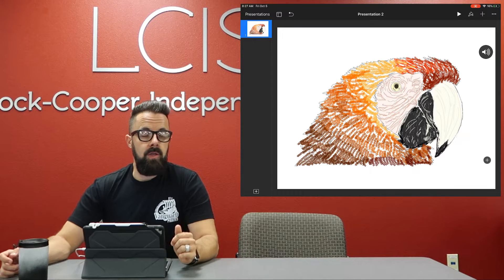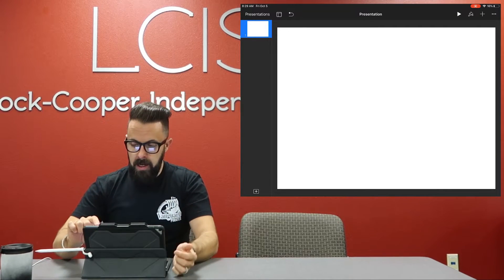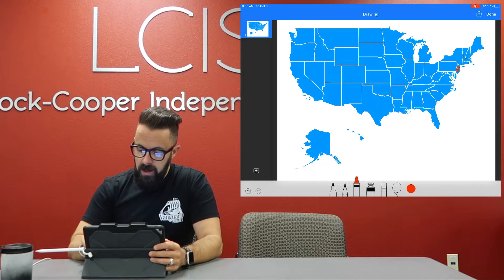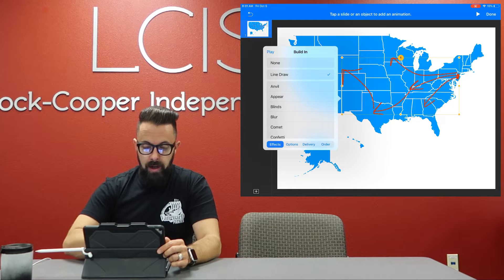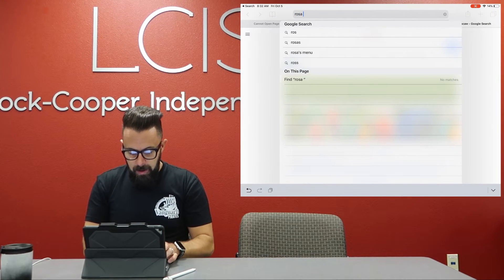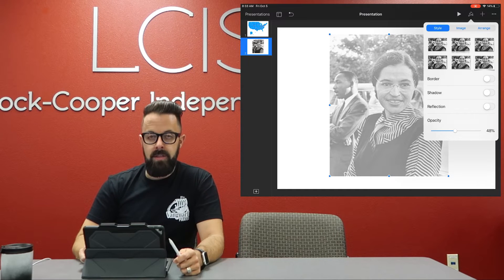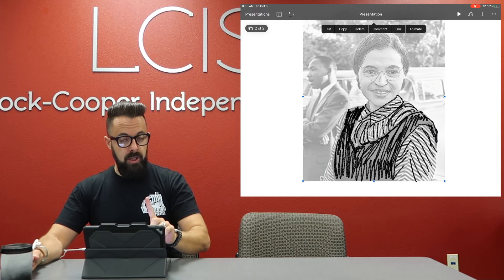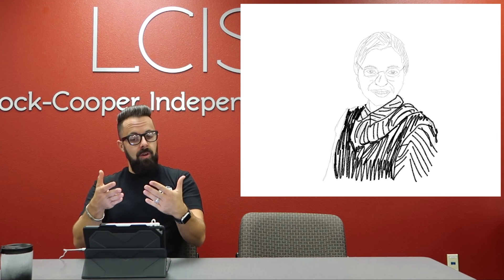Add Digital Animations In Keynote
Walking through hw to make digital animations in Keynote.

Websites-
Mholley.lcisd.net